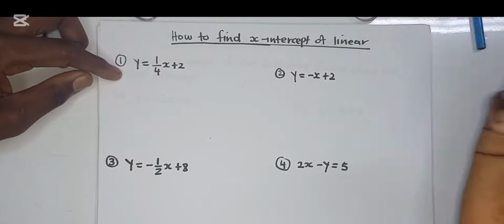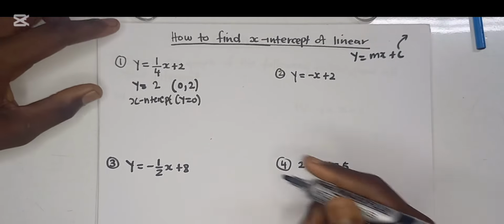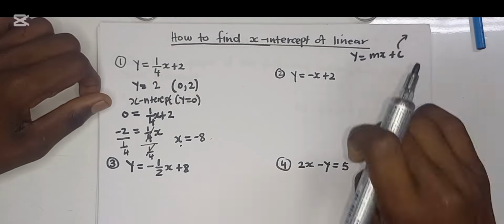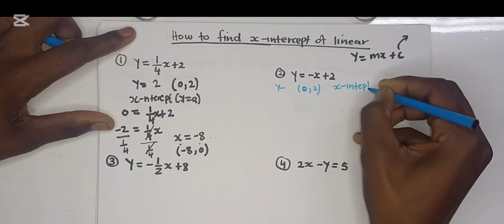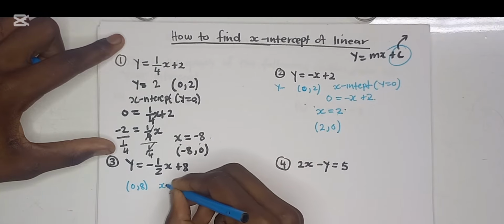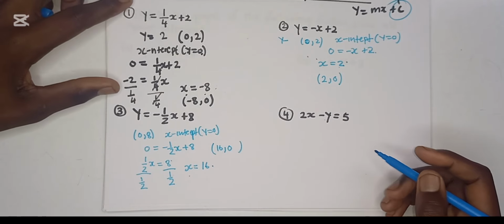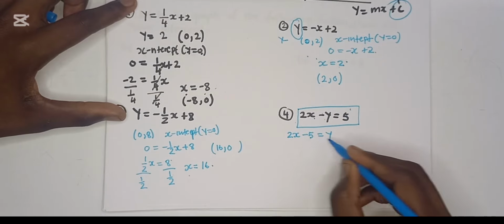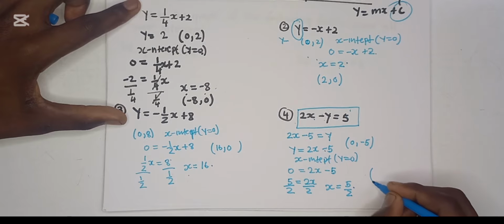Grade 10 Functions | How to Find the X-Intercept of a Linear Function (Step-by-Step Example)